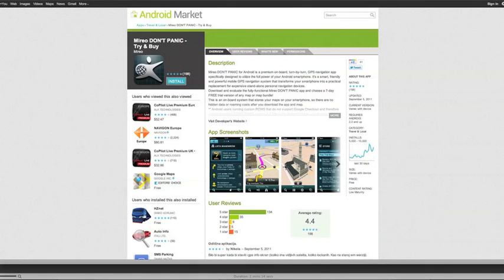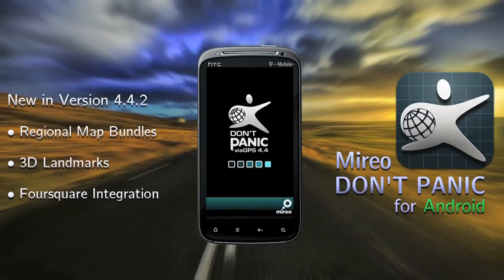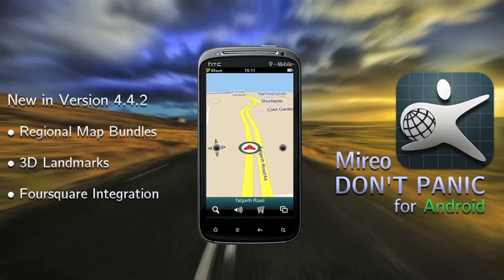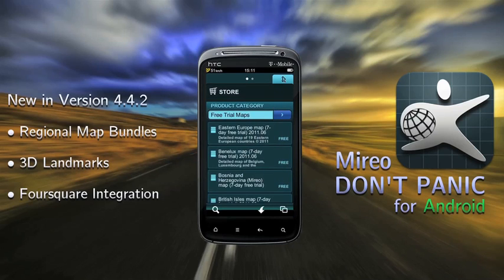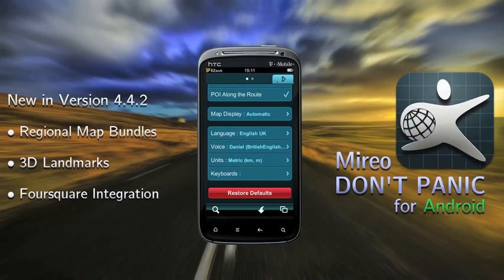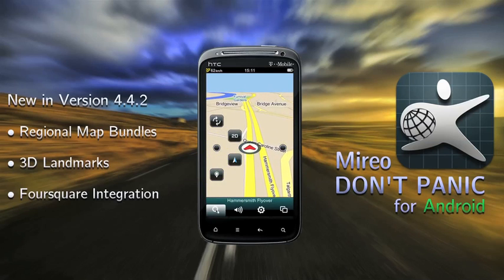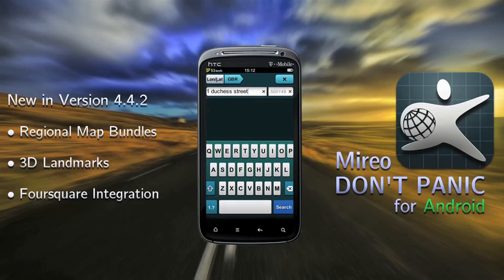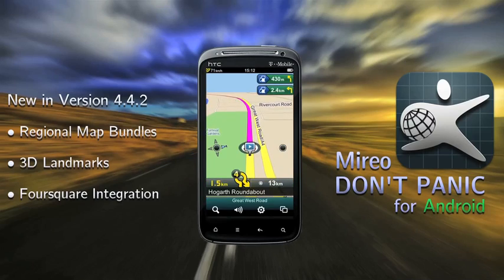Mireo DONT PANIC Android Intro Video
Here's a short video describing how to get started with Mireo DON'T PANIC for Android.